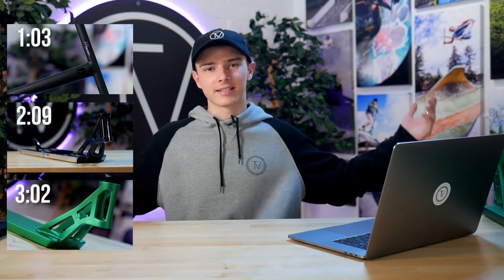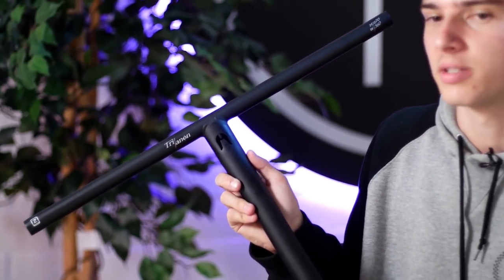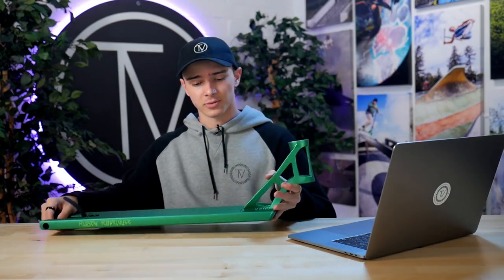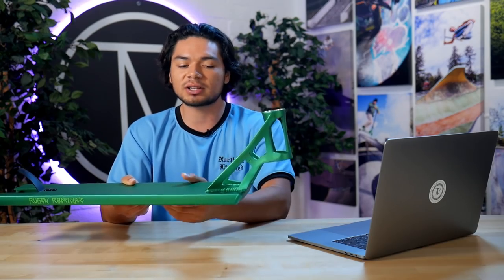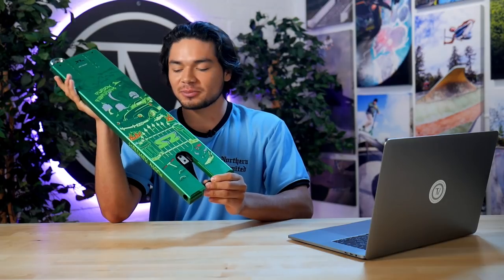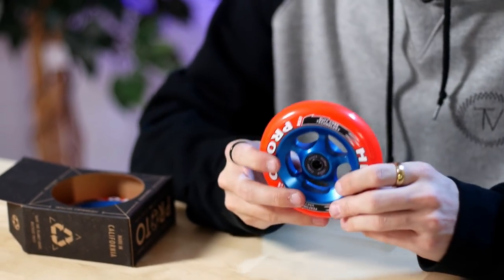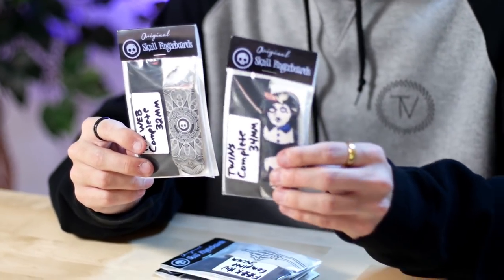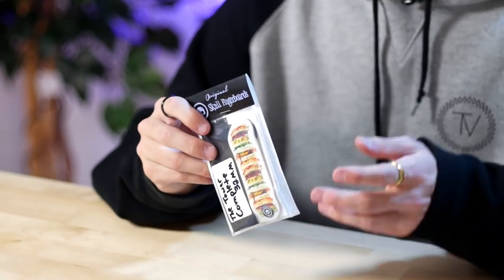$50 Ethic Bars, Sig AO Decks, and More! - What's New in Scootering │ The Vault Pro Scooters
This is the first episode in a new series we're calling "What's New in Scootering" in which we showcase all the new products that have come out! This episode features: